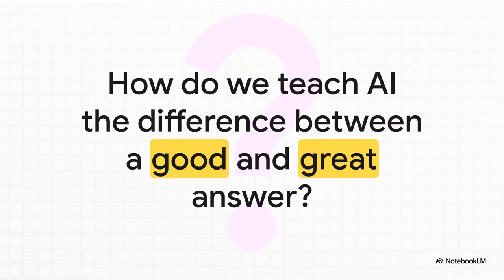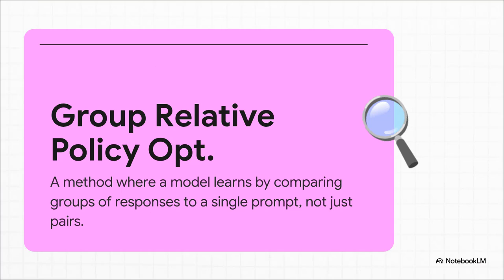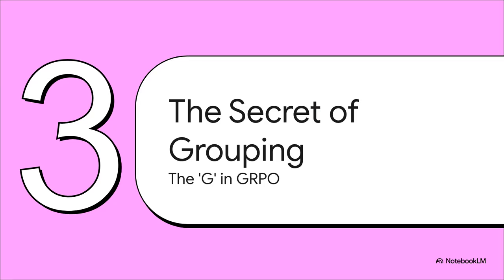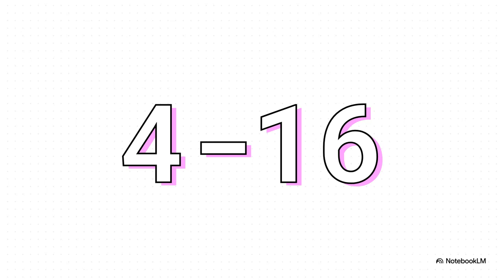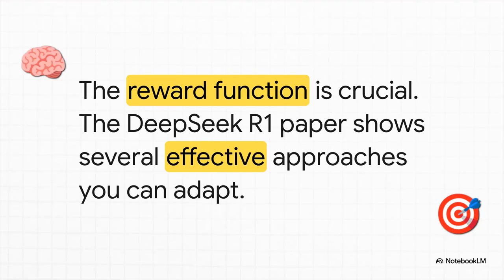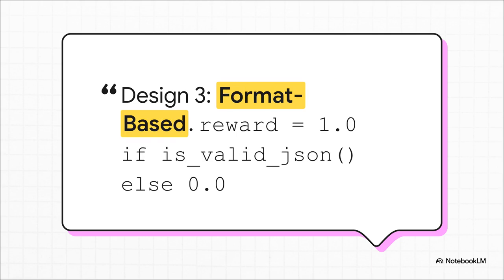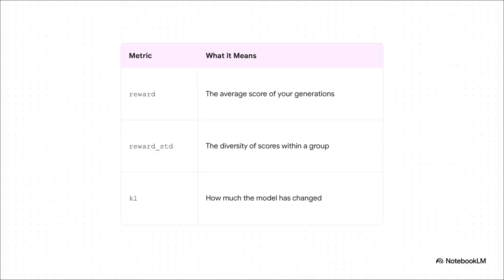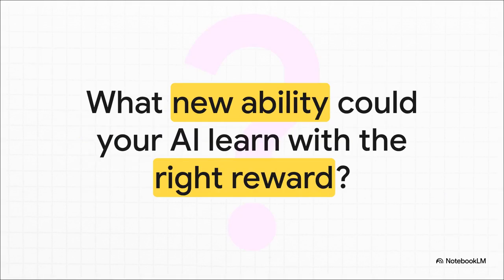12-4 A Quick Guide to GRPO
This episode explains how to implement Group Relative Policy Optimization (GRPO) using the Transformer Reinforcement Learning (TRL) library. This guide is specifically aimed at TRL beginners, focusing on practical implementation with minimal code, drawing upon concepts embodied in TRL’s GRPOTrainer.
GRPO relies on several important concepts. These include Group Formation, where the model generates multiple completions for every single prompt; Preference Learning, where the system learns based on a reward function that compares these groups of completions; and Training Configuration, which controls the overall training process.
To successfully implement GRPO, you need to follow four key steps:
Define a dataset consisting of prompts.Define a reward function that accepts a list of completions and returns a corresponding list of rewards.Configure the training process using a specific GRPOConfig.Train the model using the GRPOTrainer.
The input dataset must contain prompts that the model will be trained to respond to. The GRPO trainer automatically generates multiple completions for each prompt, which are then compared using the defined reward function. The reward function is critical, as it dictates how the model learns.
A particularly important parameter in the GRPOConfig is num_generation, which defines the group size—that is, the number of different completions the model generates for each prompt. This group size is a key feature that distinguishes GRPO from other Reinforcement Learning methods.
When choosing the group size, values that are too small (e.g., 2–3) may not offer enough diversity for meaningful comparisons. A group size of 4 to 16 is recommended, as it strikes a good balance between diversity and computational efficiency. While larger values might improve learning, they significantly increase computational cost. For simpler tasks, smaller groups (4–8) may be sufficient, while more complex reasoning tasks often benefit from larger groups (8–16).
There are also practical tips for achieving success. Memory management requires adjusting parameters like per_device_train_batch_size and gradient_accumulation_steps based on the available GPU memory. For faster generation, speed optimization can be achieved by enabling use_vllm=True, provided the model supports it. During training, it is important to monitor logged metrics, including the average reward across completions, the reward_std (standard deviation within reward groups), and kl divergence from the reference model.
Effective reward function design can be adapted from various successful approaches. Examples include Length-Based Rewards, such as encouraging completions close to an ideal length (e.g., 20 tokens) by penalizing responses that are too short or too long. For tasks with objectively correct answers (like mathematics or coding), Rule-Based Rewards can be implemented. Furthermore, Format-Based Rewards can be used to reward proper structuring and formatting of the output. These examples demonstrate focusing the reward signal on correctness, formatting, and combined signals.
This episode provides the foundation necessary before moving on to an exercise implementing GRPO in TRL.